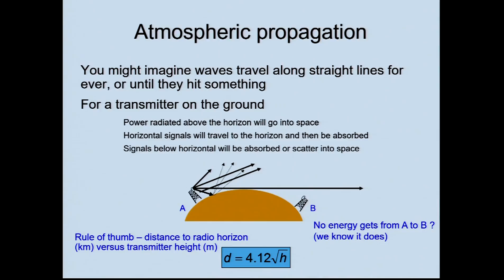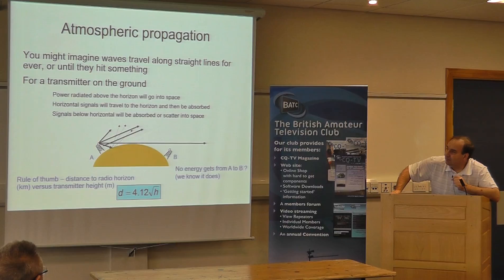BATC CAT16 - V/UHF Propagation - Dr Mike Willis G0MJW